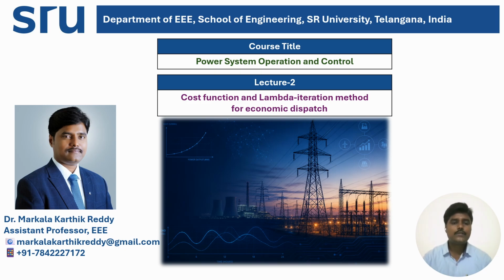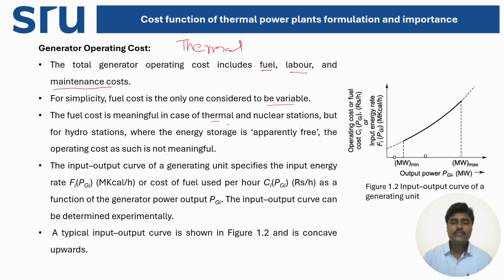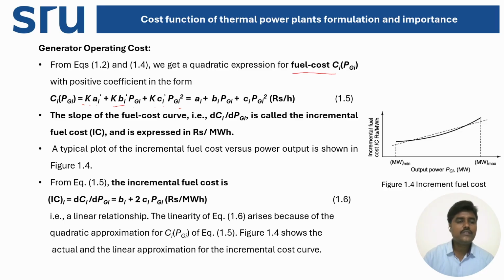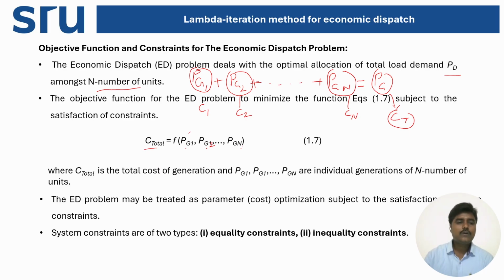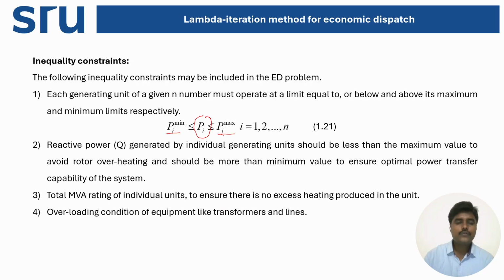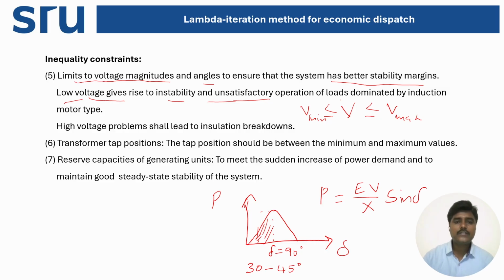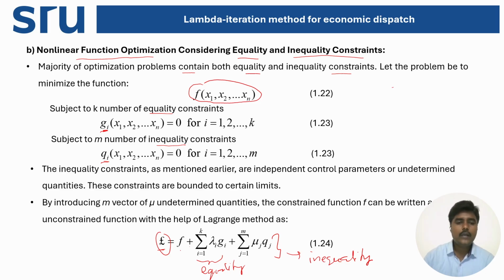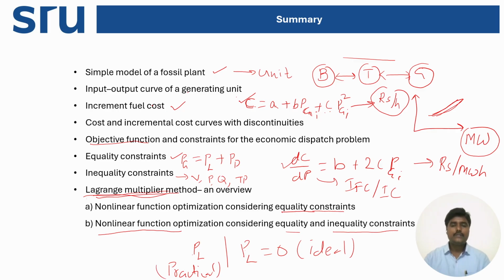Cost Function & Lambda Iteration Method_Economic Dispatch_Lecture 2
This video presents Lecture 2 of Power System Operation and Control, delivered by Dr. Markala Karthik Reddy, Assistant Professor, Department of EEE, SR University.

This lecture focuses on the cost function of thermal power plants and introduces the Lambda-Iteration Method for solving the Economic Dispatch problem.

🧾 Summary of Topics Covered:
🔹 Types of generating plants (Thermal, Hydro, Nuclear)
🔹 Cost function of thermal power plants
🔹 Input–output characteristics of generating units
🔹 Heat-rate curve and fuel cost formulation
🔹 Quadratic cost function representation
🔹 Incremental fuel cost (IC) concept

📊 Cost Characteristics:
✔️ Input–output curve of generating unit
✔️ Fuel cost curve
✔️ Incremental cost curve
✔️ Discontinuities in cost curves

⚡ Economic Dispatch Formulation:
✔️ Objective function of ED problem
✔️ Equality constraints (power balance)
✔️ Inequality constraints (generator limits, voltage, etc.)

📐 Optimization Technique:
✔️ Lagrange Multiplier Method
✔️ Optimization with equality constraints
✔️ Optimization with equality & inequality constraints
✔️ Kuhn-Tucker conditions

👉 Let’s connect for academic discussions, research collaborations, and knowledge sharing in Electrical Engineering.